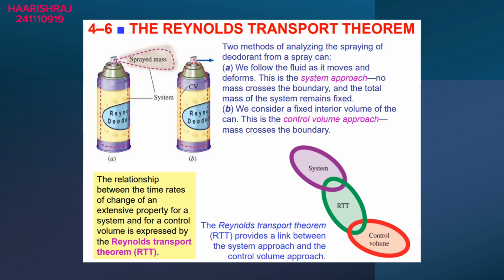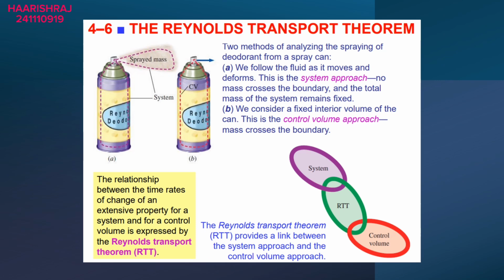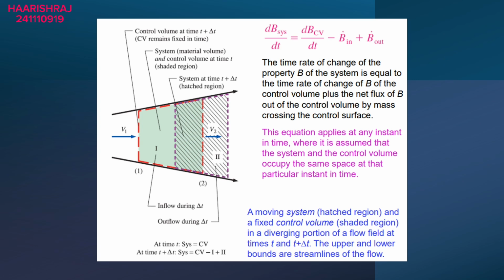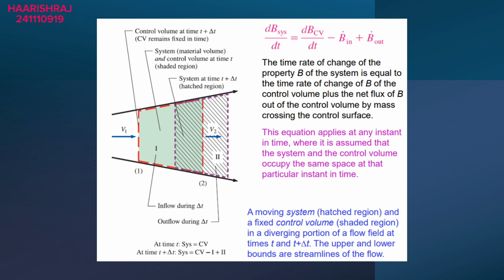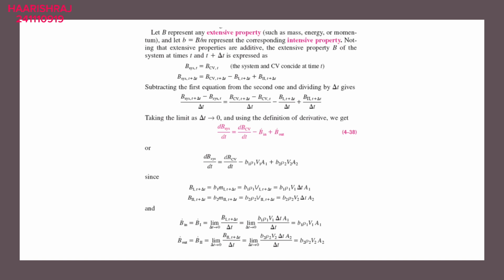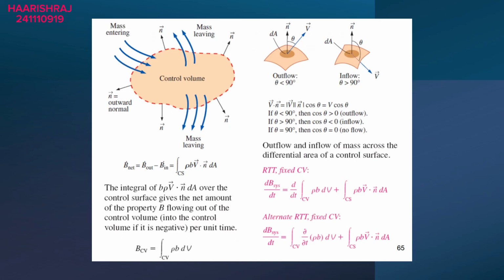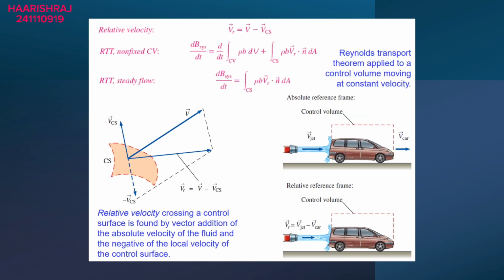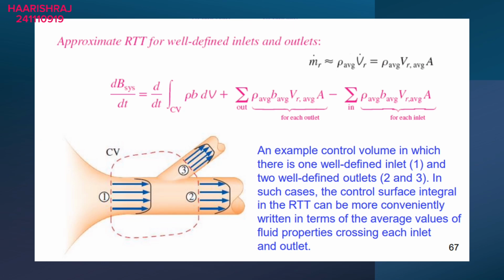Reynolds Transport Theorem